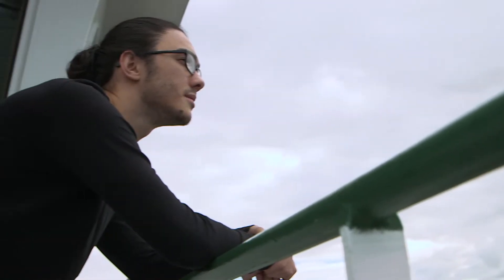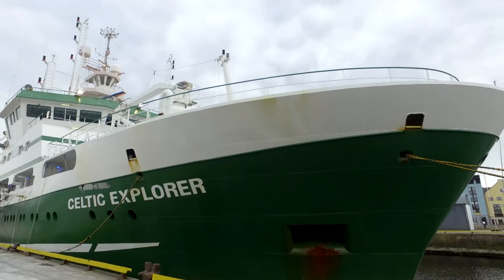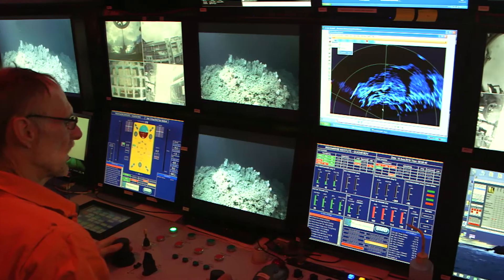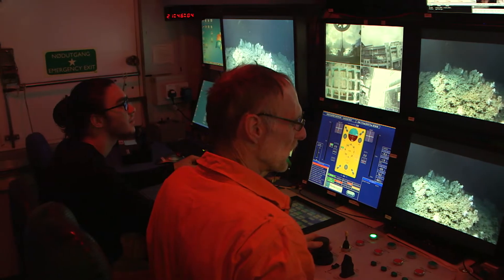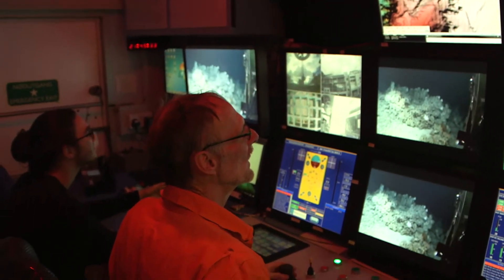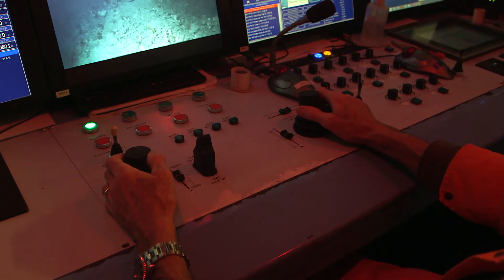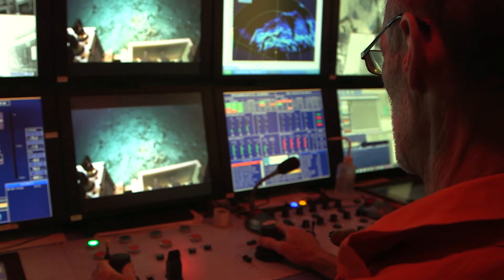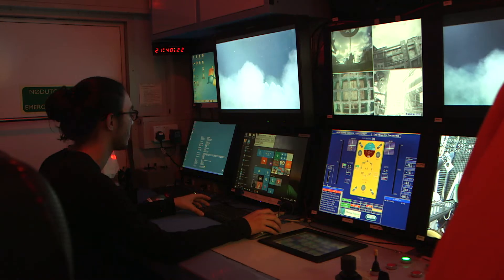Dr Aaron Lim - Cold Water Coral Research Survey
UCC scientists reveal submarine canyon on edge of Ireland’s continental shelf

A UCC-led group of scientists from across the globe have revealed the stunning details of a submarine canyon on the edge of Ireland’s continental shelf, 320 km west of Dingle, after mapping an area twice the size of Malta.

The group has returned today (10th August) after a research expedition on board the Marine Institute’s RV Celtic Explorer with ROV Holland I, mapping 1800 km2 of seabed to image the upper canyon over a fortnight.

The find is significant in understanding more about how submarine canyon helps transport carbon to the deep ocean. Although there is excess CO2 in the atmosphere (the greenhouse effect), the ocean is absorbing this at the surface, and canyons pump this into the deep ocean where it cannot get back into the atmosphere.

The expedition, led by Dr Aaron Lim of UCC’s School of Biological, Earth and Environmental Sciences (BEES), utilised the Marine Institute’s Remotely Operated Vehicle (ROV) Holland I and state-of-the-art mapping technologies to reveal the nature of the canyon.